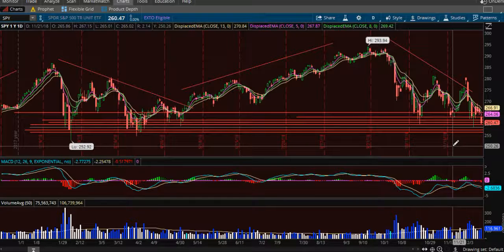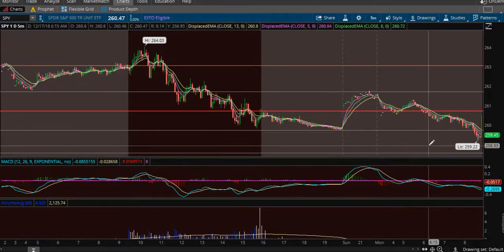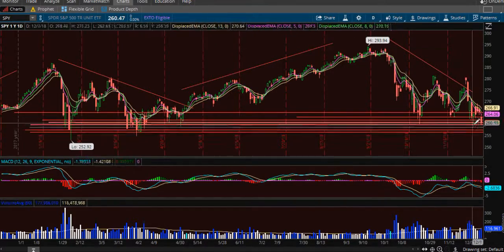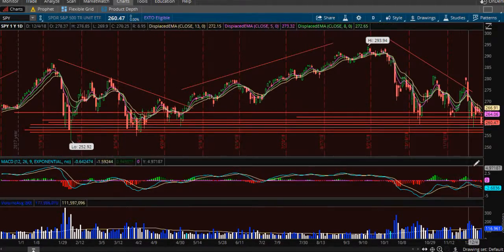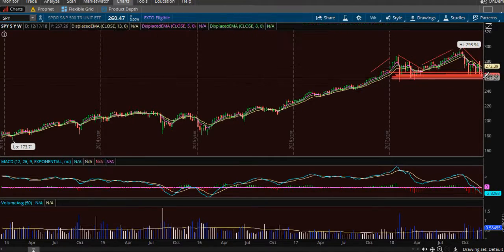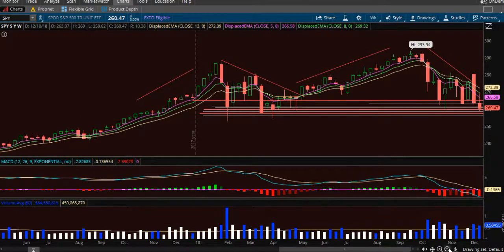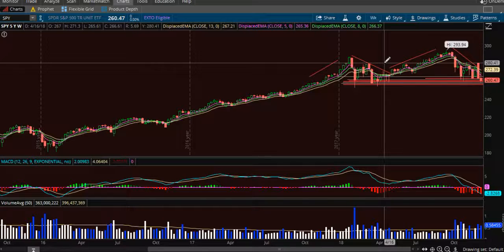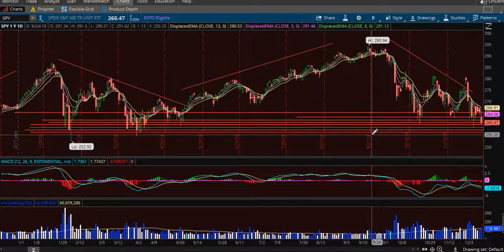Stock Market Preview: 12/17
This week could be big...